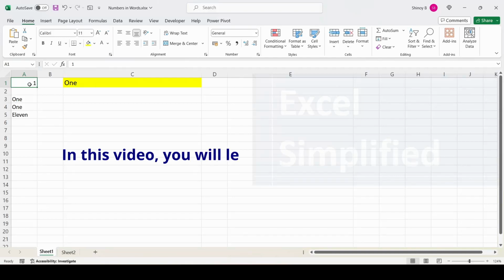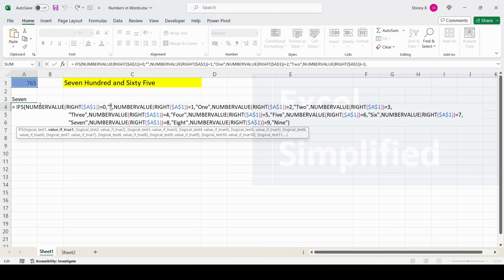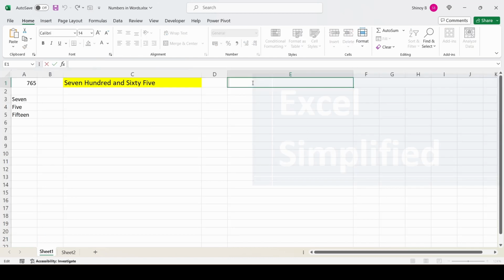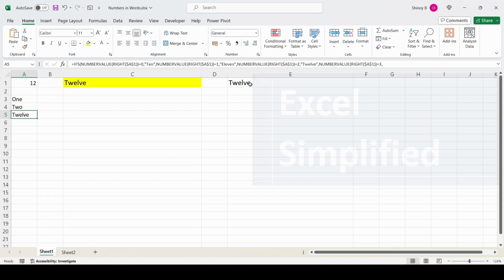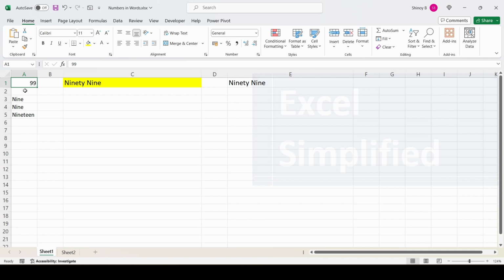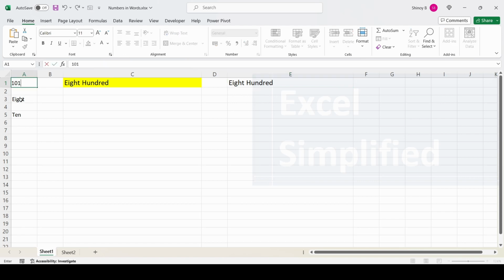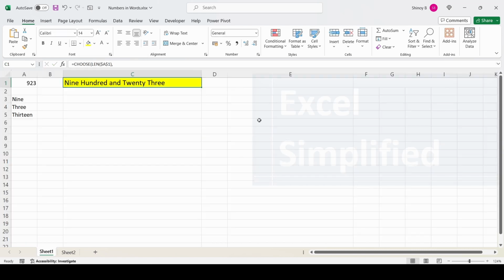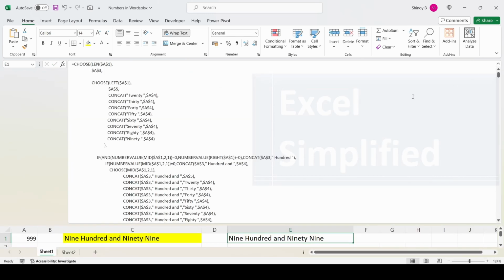Learn Excel Formula to convert Number to Words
Learn Excel Formula to convert Number to Words. Formula is very complex, but the only other way to do it is by creating a function using Excel VBA that require programming skills

Link to Excel used in this video (It will open in Google Sheets which will not show formula properly . Click on File-Download and view it in MS Excel) :